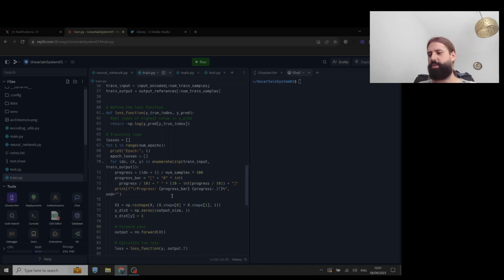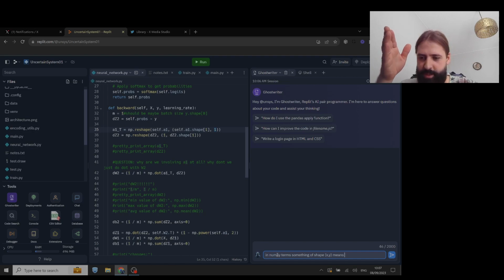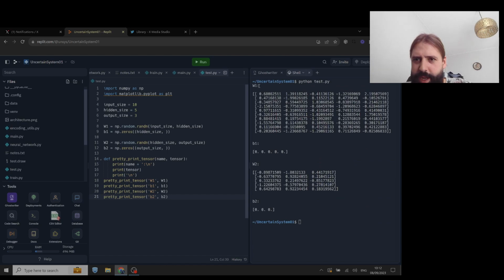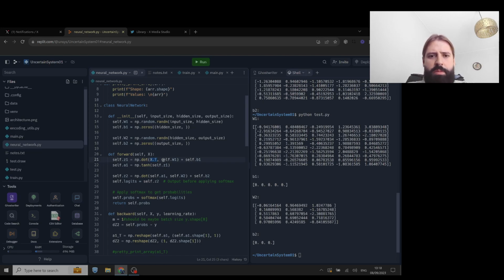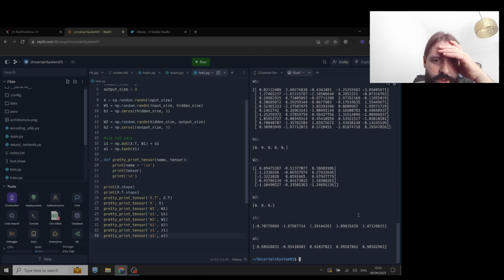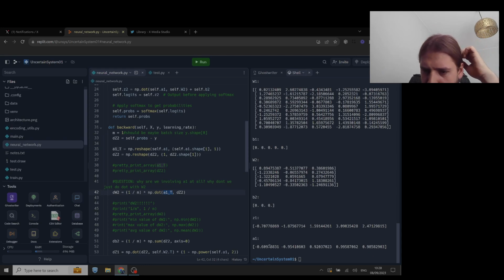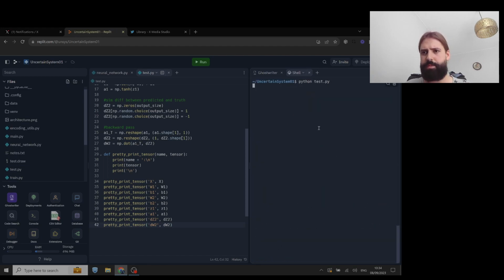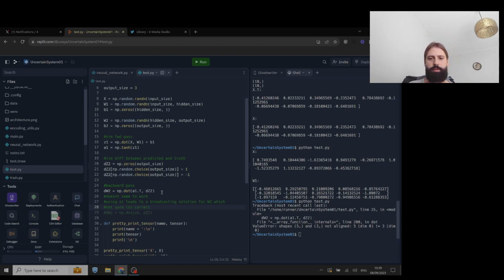GPT from Scratch p.30 | small example | AI | 2023